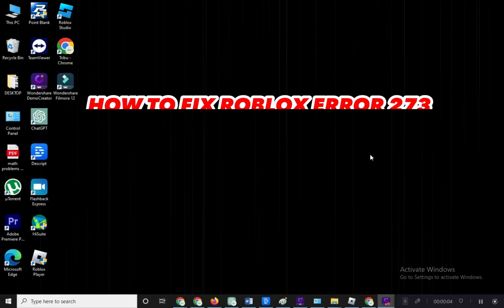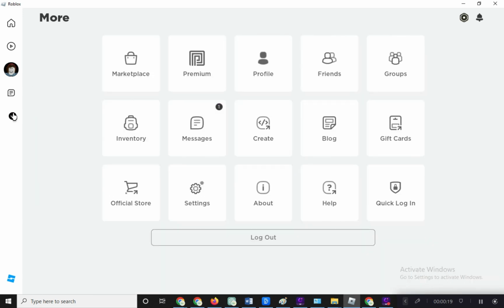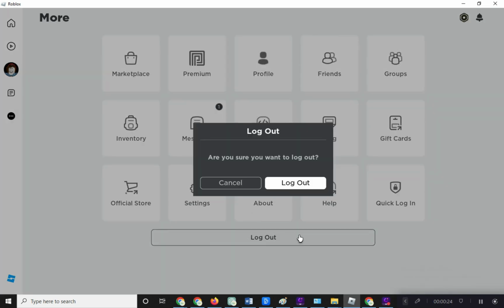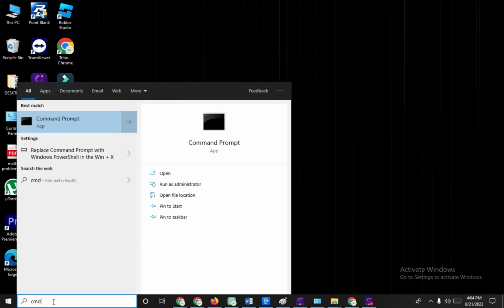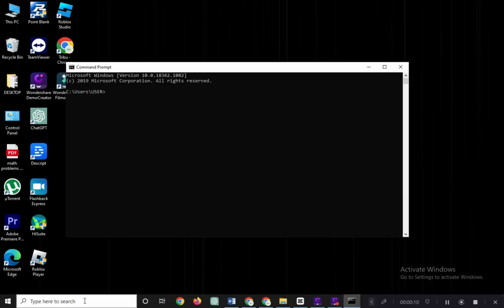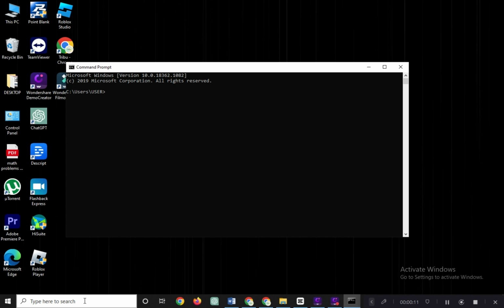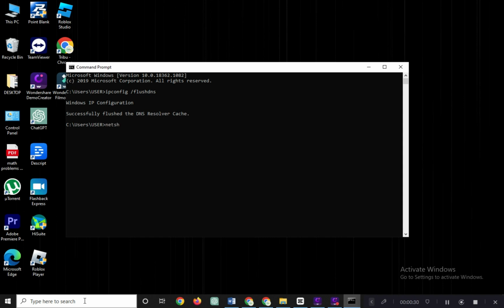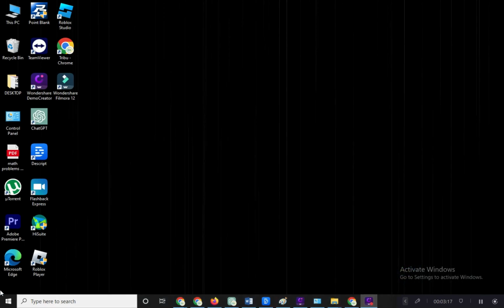How to Fix Roblox Error Code 273 | Updated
In this video unveils the keys to overcoming this troublesome obstacle in your Roblox journey. Struggling with Error Code 273? Don't fret – our expert guide takes you through practical steps to troubleshoot and resolve this issue, ensuring uninterrupted gameplay and a seamless Roblox experience.